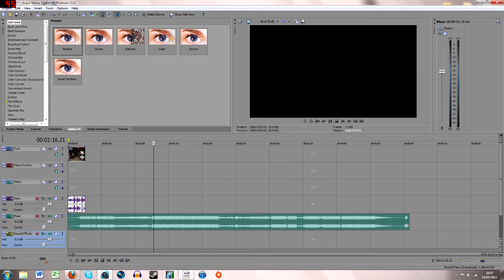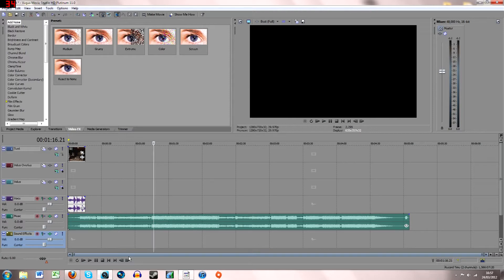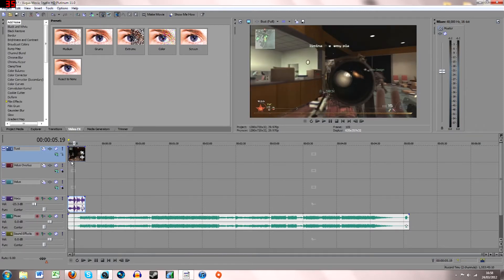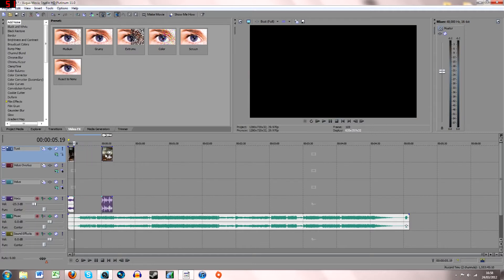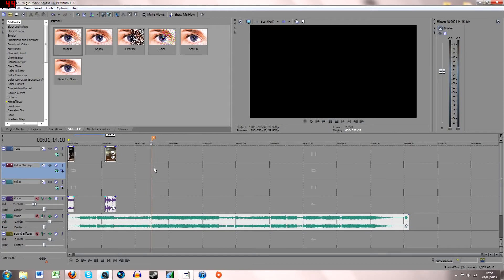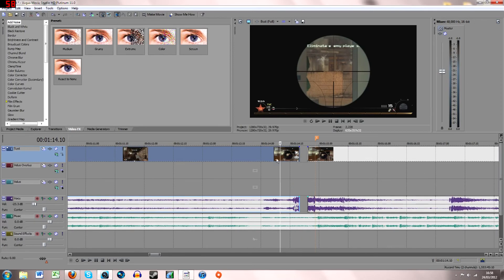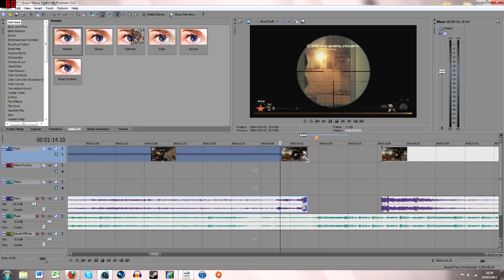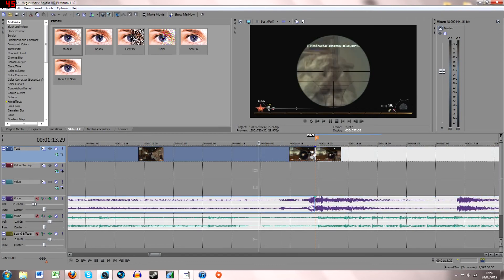How To Sync Sniper Shots In Sony Vegas Movie Studio HD Platinum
turn up your volume!
also works in pro
to never miss whats going on :)